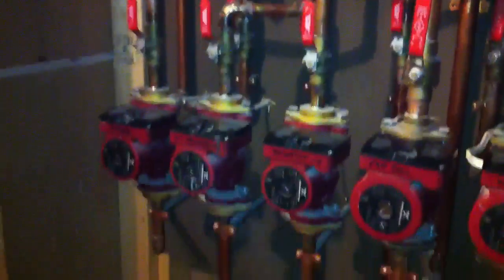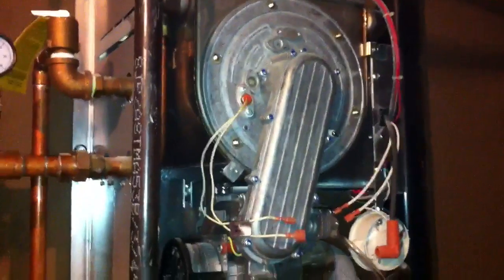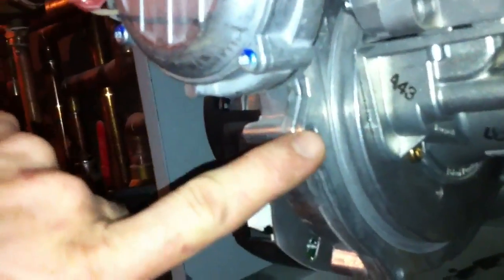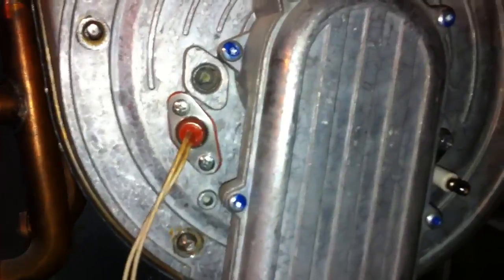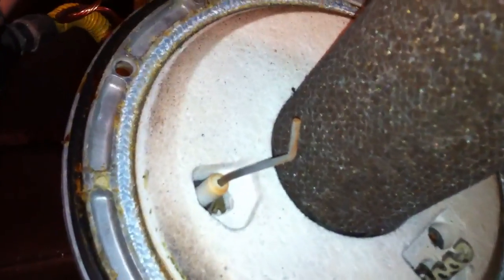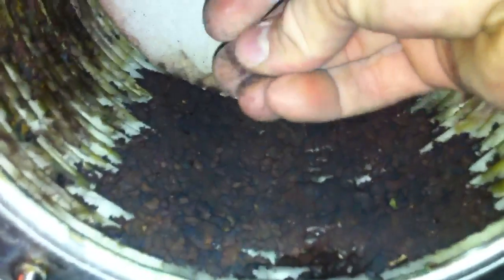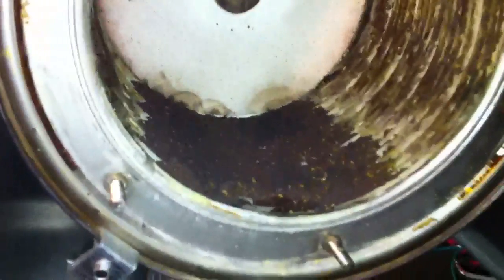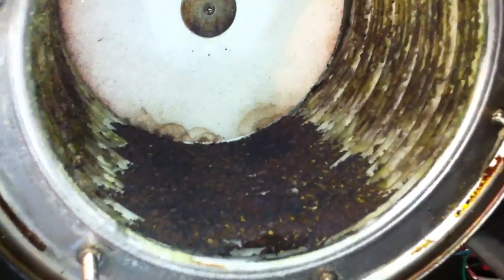Trinity NTI Ti150 cleaning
How to clean a boiler heat exchanger